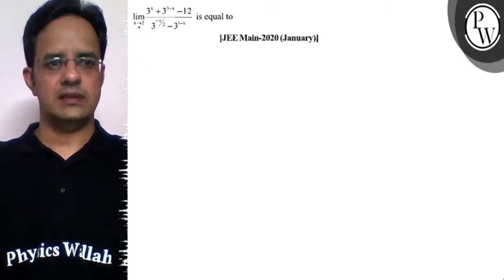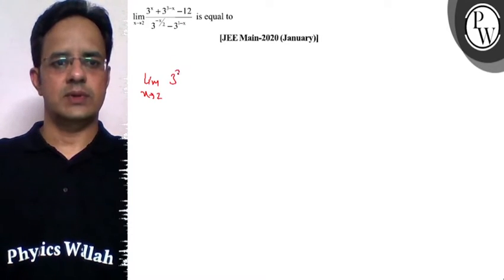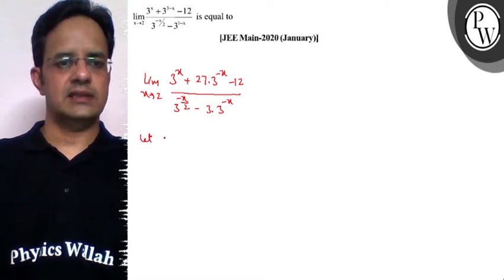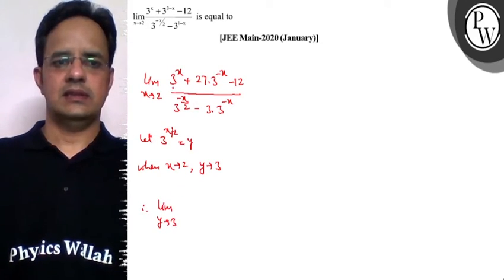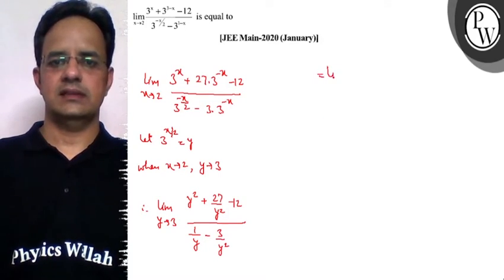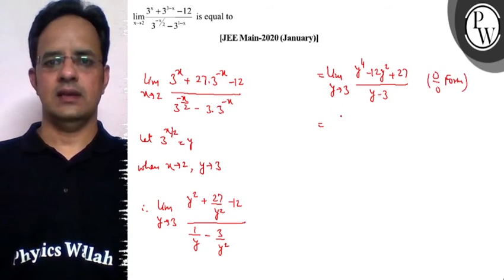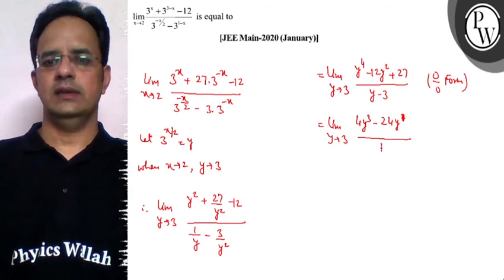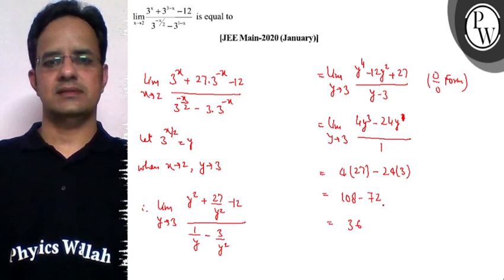lim _x → 23^x+3^3-x-12/3^-x / 2-3^1-x is equal to [JEE Main-2020 (January)] Pbyics Wilah 3/3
lim _x → 23^x+3^3-x-12/3^-x / 2-3^1-x is equal to
[JEE Main-2020 (January)]
Pbyics Wilah 3/3